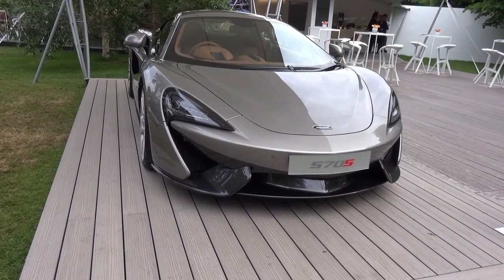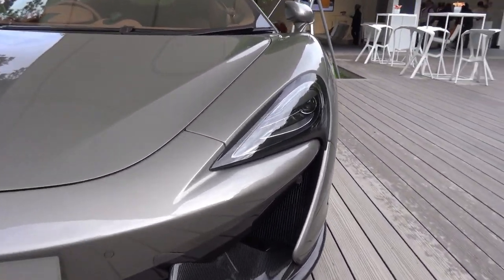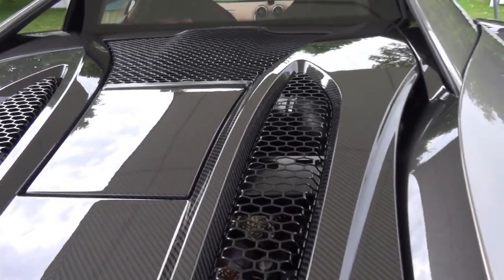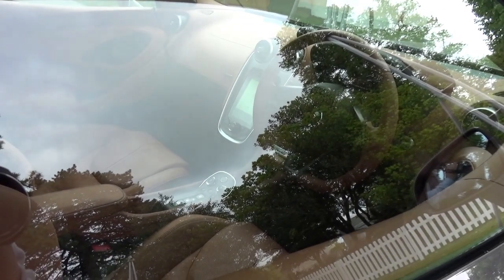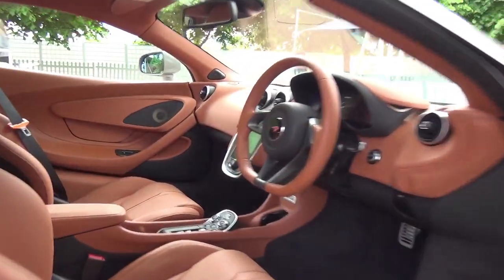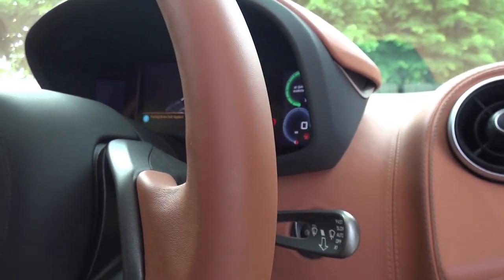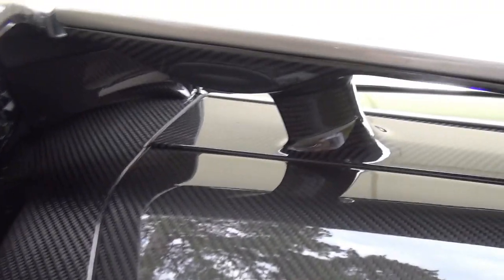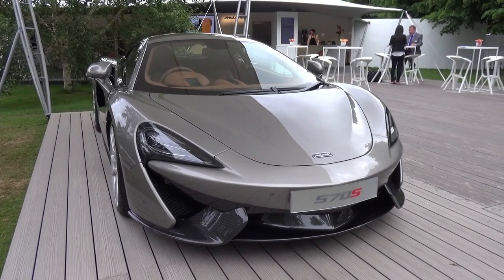McLaren 570S Tour: Goodwood FOS 2015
At the 2015 Goodwood Festival Of Speed 2015 I take a look at the new McLaren 570S.

Harry